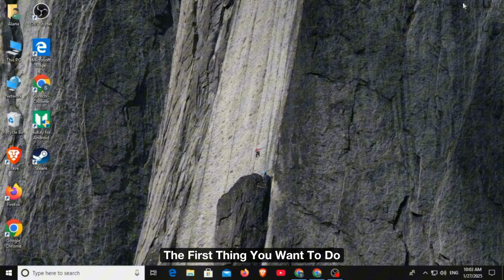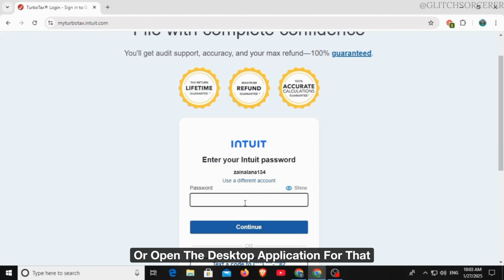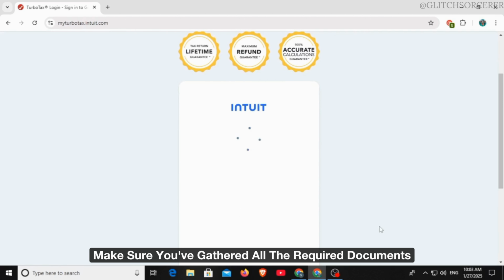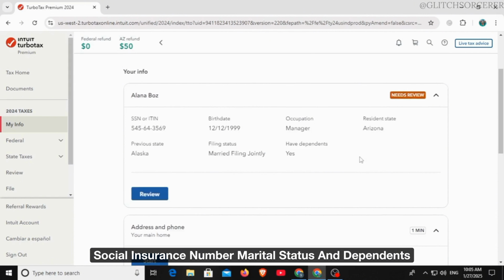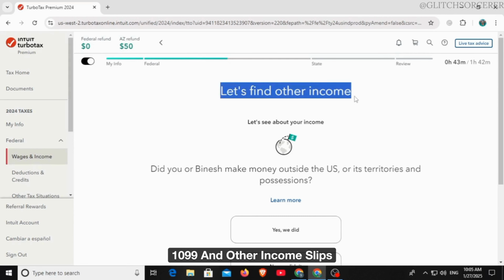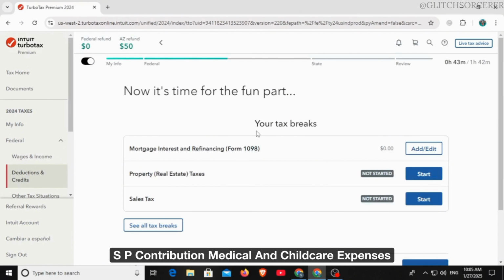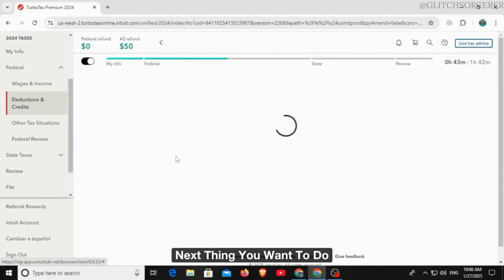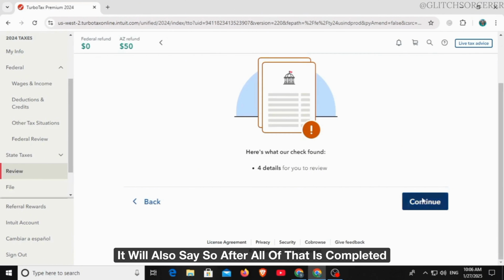How to Use TurboTax to File Tax Return 2025 (Simple Steps)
Filing your taxes with TurboTax in 2025? This guide will walk you through the simple steps to file your tax return, ensuring you maximize deductions and submit your taxes correctly. Follow this tutorial for a smooth and hassle-free tax filing experience.

Timestamps:
00:00 – Introduction to Filing Taxes with TurboTax
00:10 – Step-by-Step Guide to Completing Your Tax Return